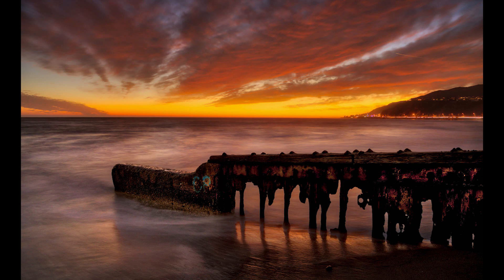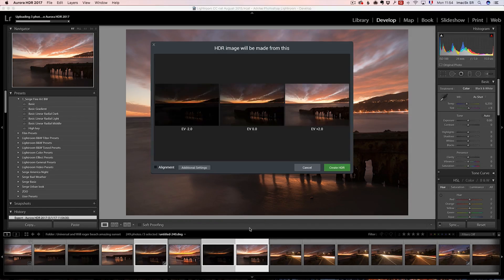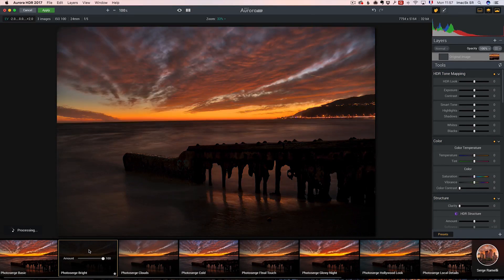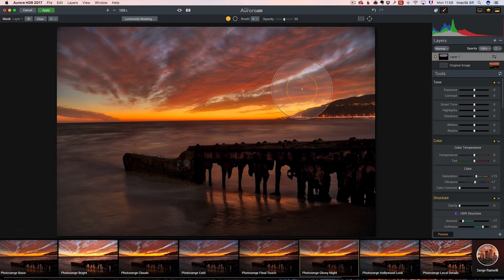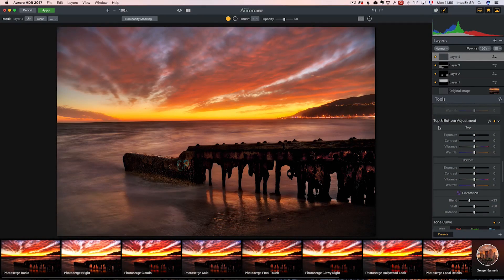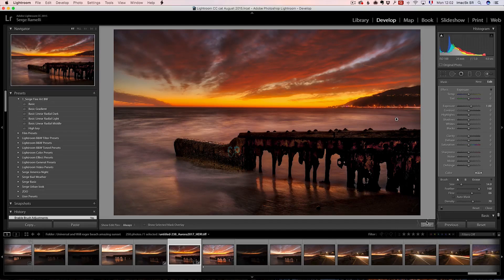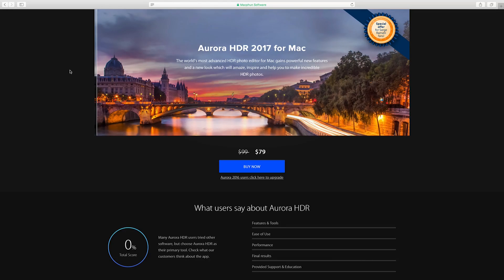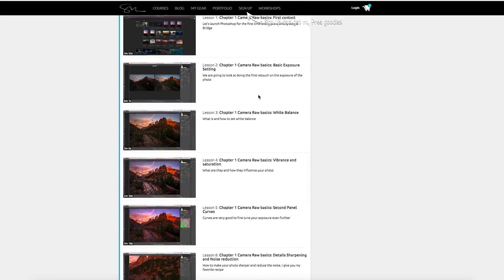How to do simple HDR 😉 tutorial on Aurora HDR 2017 🌴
In this video we take some bracketed photo from yesterday video and use Aurora to make it a stunning HDR